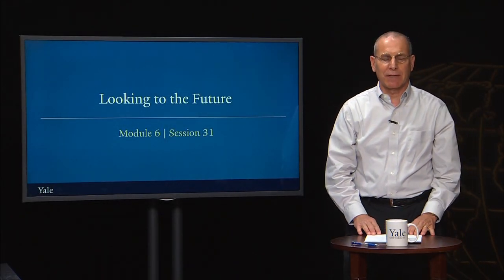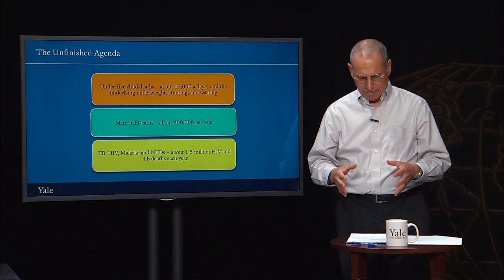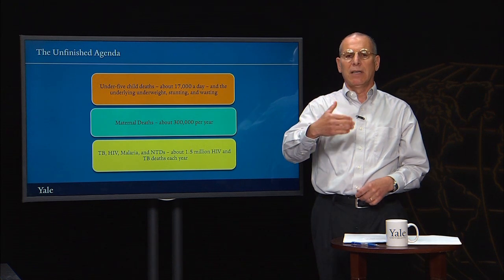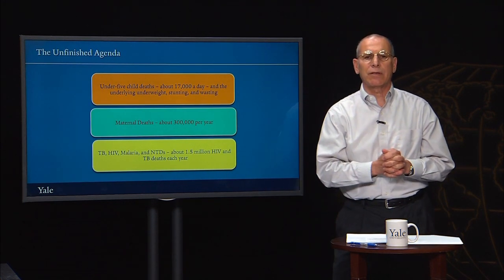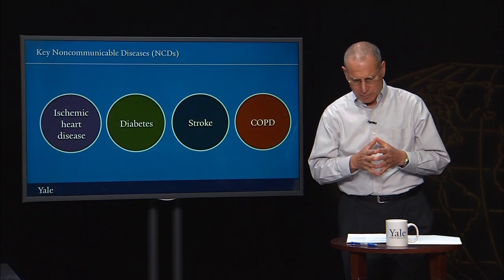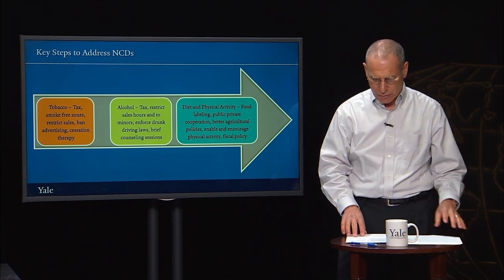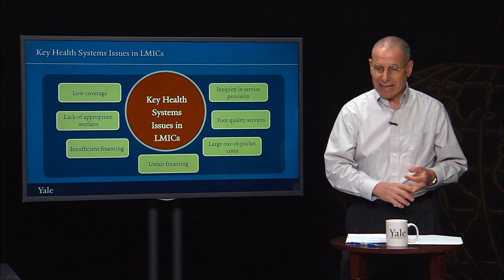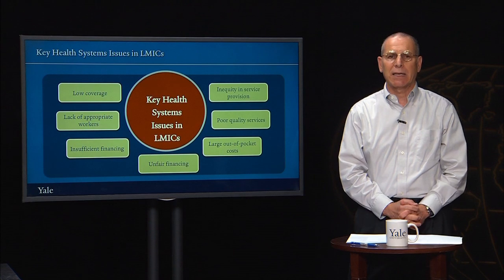Key Challenges for the Future of Public Health | Essentials of Global Health with Richard Skolnik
These lessons focus on the likely global health challenges of the next few decades and how science and technology can be harnessed, through collective action, to address those challenges.